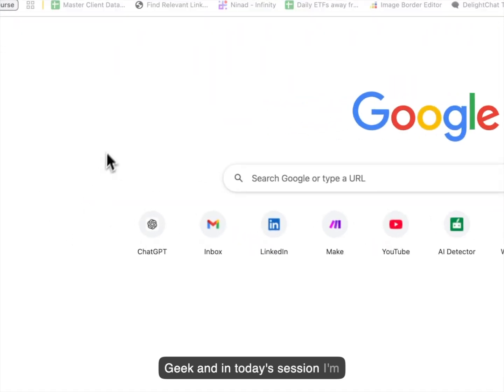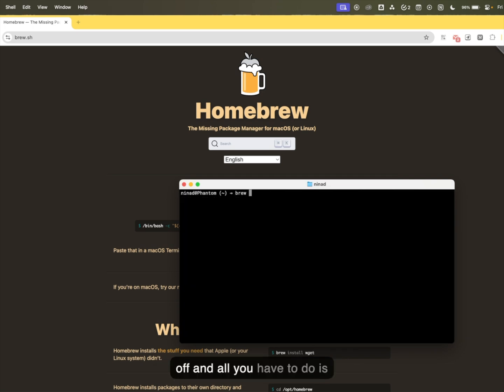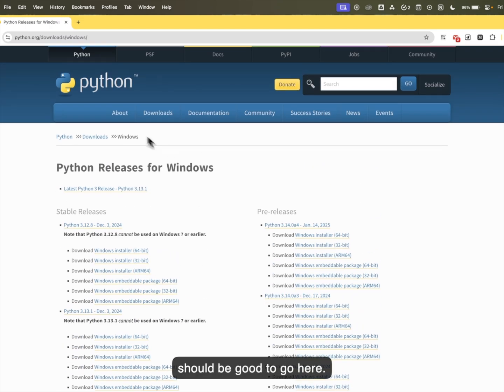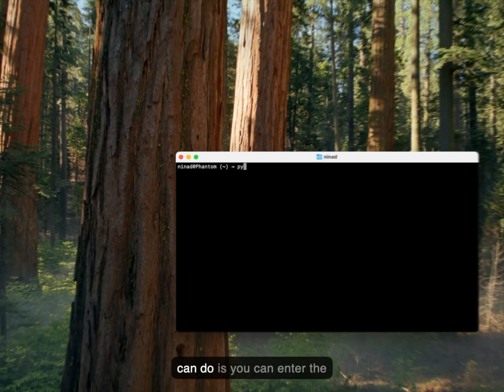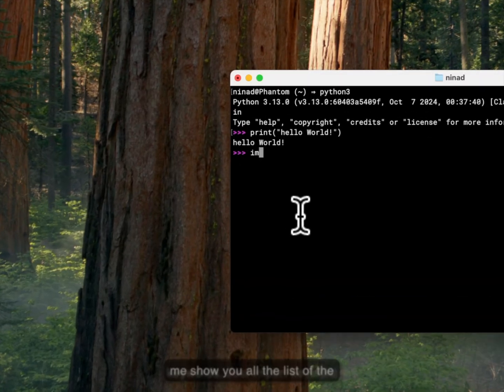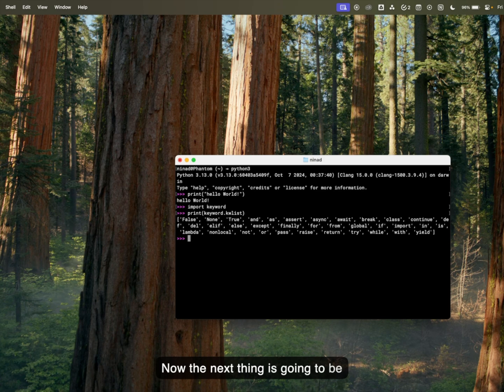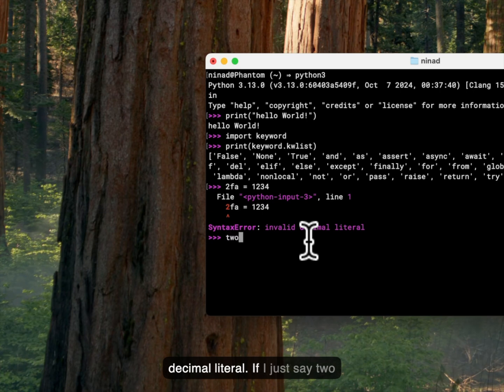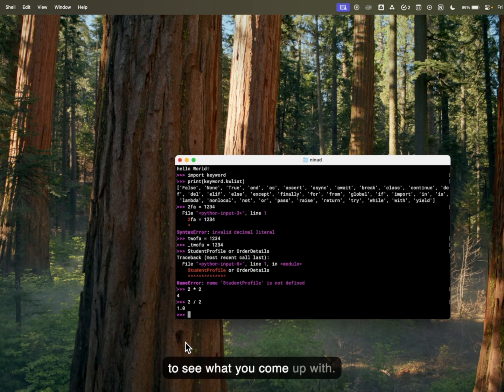Python Setup on macOS with VS Code + Keywords & Identifiers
Learn how to set up Python on macOS using Homebrew and VS Code! In this tutorial, we’ll guide you through:

Installing Python with Homebrew.
Setting up VS Code as your Python IDE.
Understanding Python keywords and identifiers.
This step-by-step guide is perfect for beginners who want to get started with Python and build a strong foundation in programming. By the end, you’ll have a fully functional coding environment and a solid grasp of essential Python concepts.

👉 Chapters:
0:00 Introduction
0:22 Installing Python with Homebrew
1:36 Setting up VS Code for Python
2:13 Python interpreter
2:42 Keywords
3:47 Identifiers
5:00 Final Thoughts